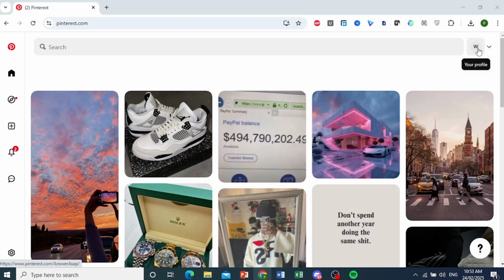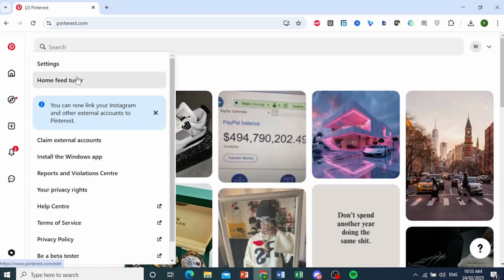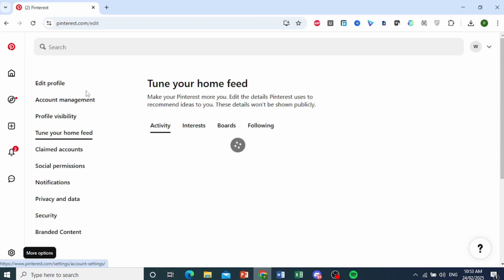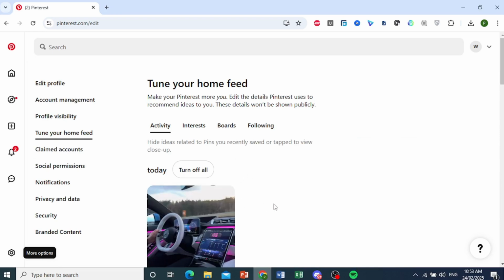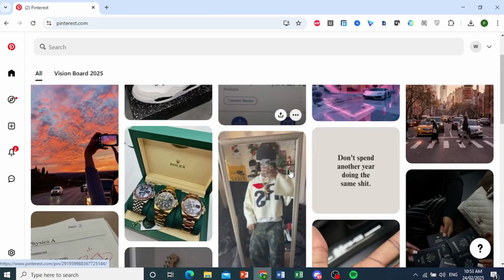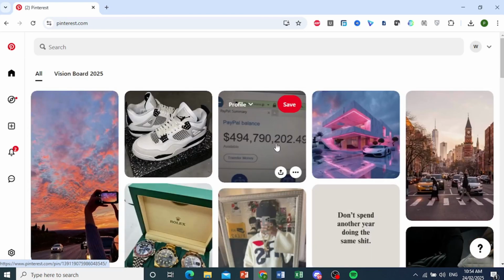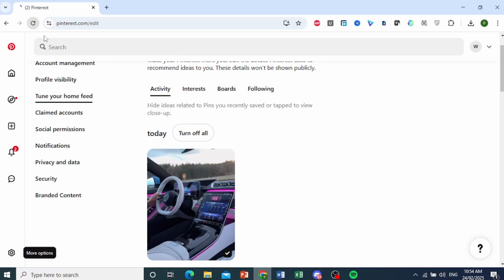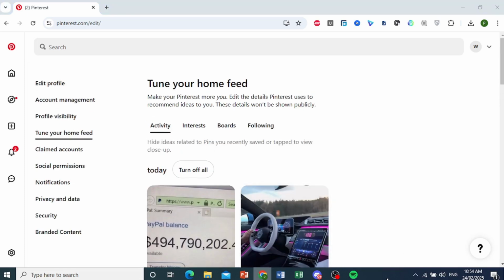How to See Your Pinterest History (Step by Step)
Want to view your Pinterest browsing history? This step-by-step guide shows you how to check your recently viewed pins, boards, and searches on Pinterest. Learn how to access your activity, manage your search history, and clear past interactions if needed. Follow these simple steps to keep track of your Pinterest activity with ease.